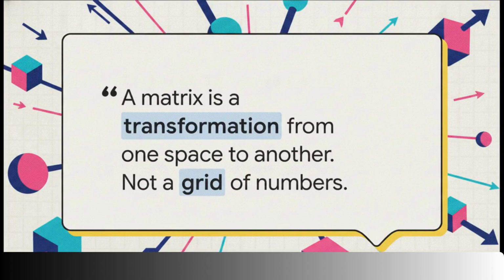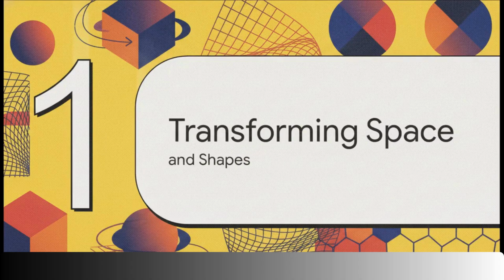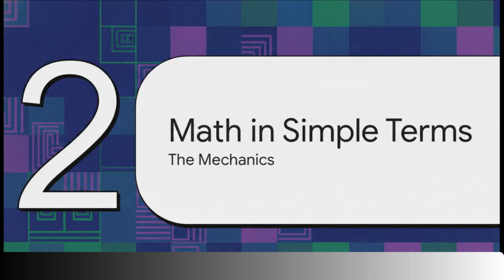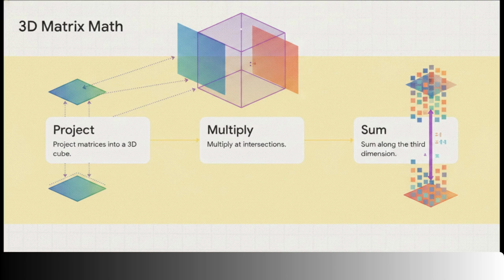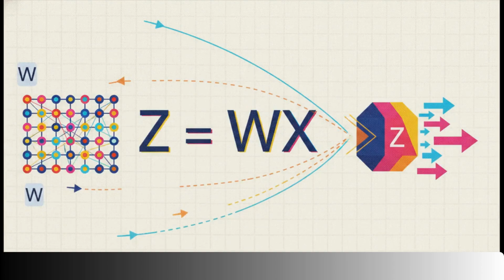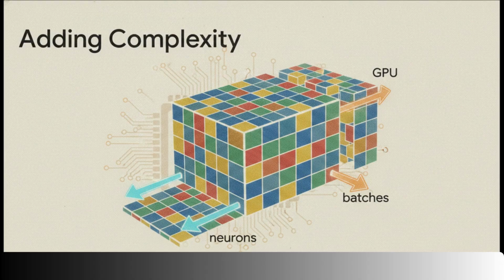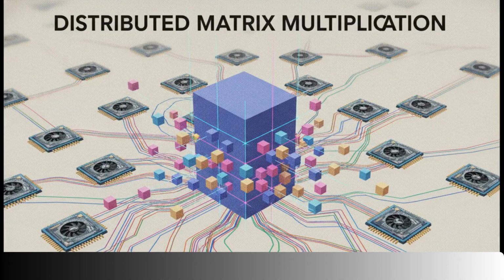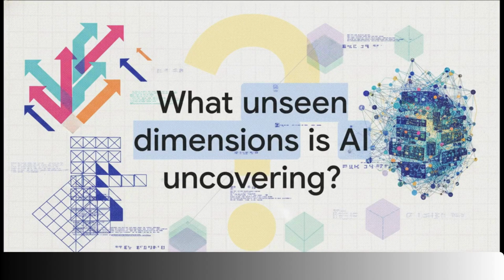Matrix Mathematics for Neural Networks 🤖 | Linear Algebra Every AI Engineer Must Know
If you want to understand Artificial Intelligence, Machine Learning, Deep Learning, or Neural Networks, you must first understand Matrix Mathematics.
In this video, you'll learn how matrices become the language of AI and why almost every modern neural network—from CNNs to Transformers—depends on matrix multiplication.
📚 In this video you'll learn:
What matrices actually represent
Matrix multiplication intuition
Linear maps explained visually
Why AI uses vectors and matrices
Matrix transformations
Feature extraction
High-dimensional data
Matrix operations inside Neural Networks
Why GPUs are optimized for matrix math
Matrix mathematics in Deep Learning
Matrix representation in Machine Learning
Whether you're preparing for:
Machine Learning
Artificial Intelligence
Deep Learning
Data Science
Computer Vision
NLP
Robotics
Engineering Mathematics
Linear Algebra
College Exams
this video will build the mathematical intuition every AI engineer needs.